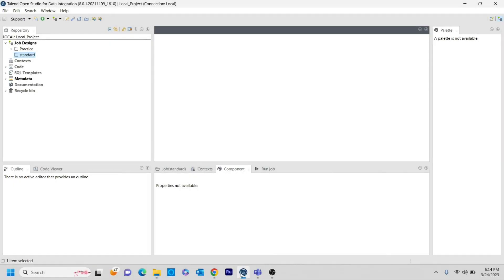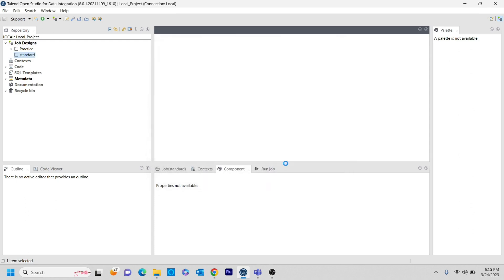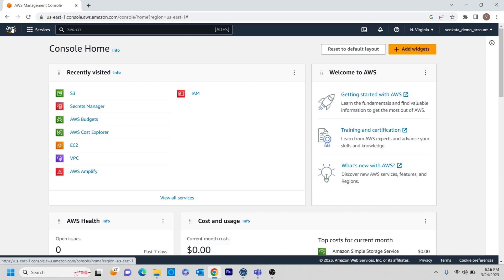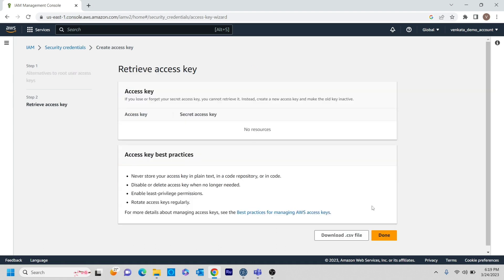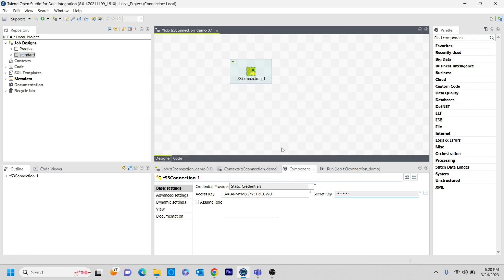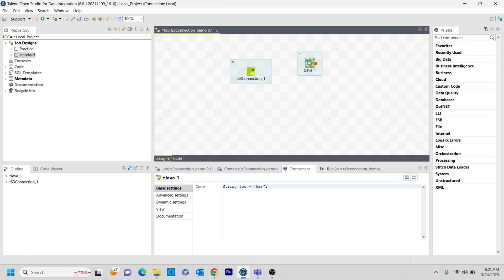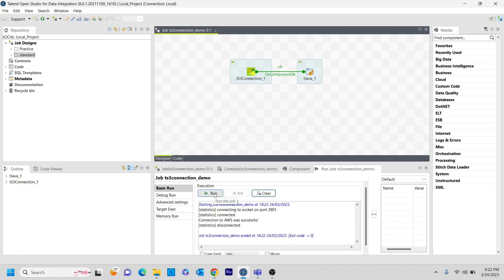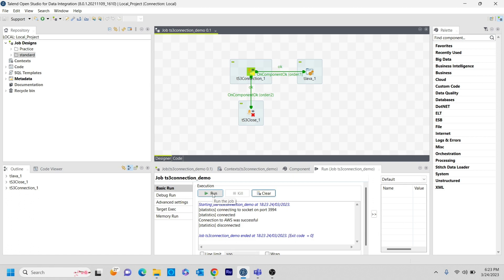1. How to make a S3 Connection using Talend components l ts3Connection l Talend l AWS S3 Components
Talend AWS Tutorials

This tutorial session covers about various talend components related to AWS S3 and how to work with them from talend.

If you have any doubts then please drop a comment

If you want to learn the below topics, watch the video content related to those on this channel